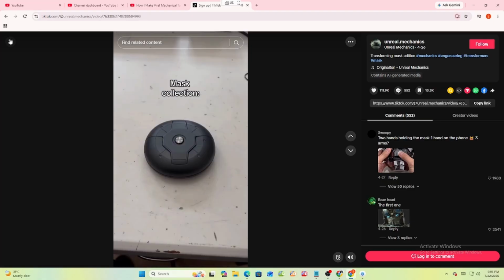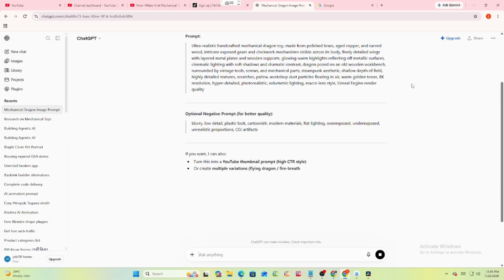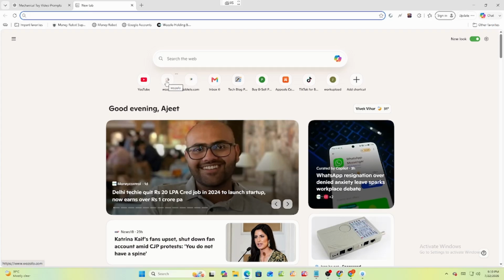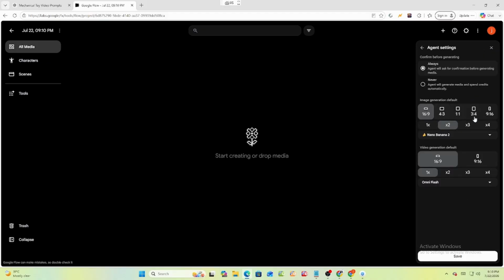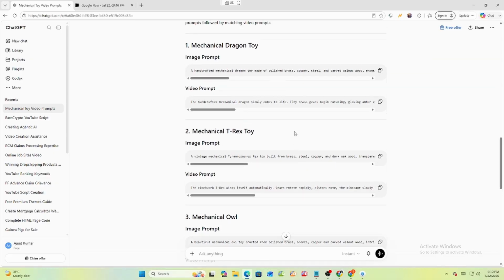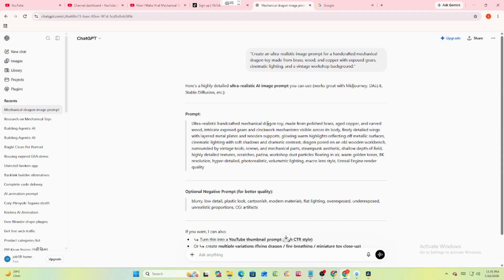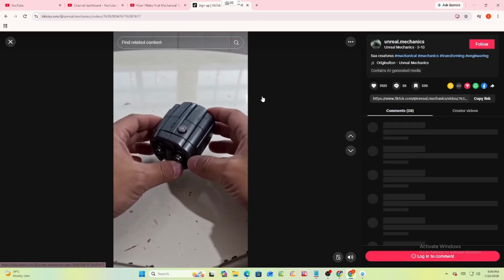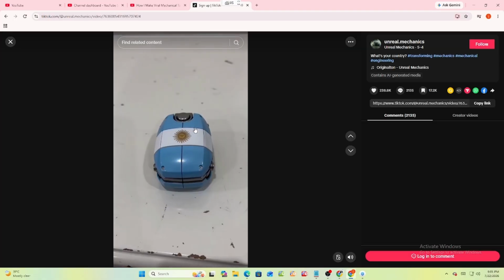"How I Create Viral Mechanical Toy Animations with AI (Complete Workflow)"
How I Create Viral Mechanical Toy Animations with AI (Full Workflow)

This video serves as a tutorial on how to create viral, satisfying mechanical toy animation videos using AI, a popular trend on platforms like TikTok, Instagram Reels, and YouTube Shorts. The creator explains that these videos, which often feature intricate wooden or metal toys like dragons and clockwork animals, can gain millions of views.

The Workflow Process
1.  Prompt Engineering (1:02 - 1:52): Use ChatGPT to generate a detailed, ultra-realistic image prompt. The prompt should specify the toy, materials (e.g., brass, wood, copper), lighting, and the background (e.g., vintage workshop).
2.  Video Generation (1:53 - 2:29): Use Google Flow AI to transform the prompt into a video. The creator suggests adjusting settings to "high quality" and selecting a vertical format for social media.
3.  Refinement & Customization (2:30 - 2:49): You can vary your content by editing the prompt in ChatGPT to change the animal, materials, environment, or camera angles.

Length: Keep your clips concise, between 8 and 15 seconds (2:54).
Engagement: Enhance the "satisfying" nature of the videos by adding relaxing background music or mechanical sound effects (2:59).
Consistency: Regularly upload unique, high-quality designs to increase your chances of attracting a large audience (3:03 - 3:08).